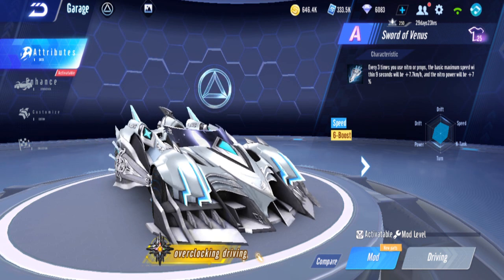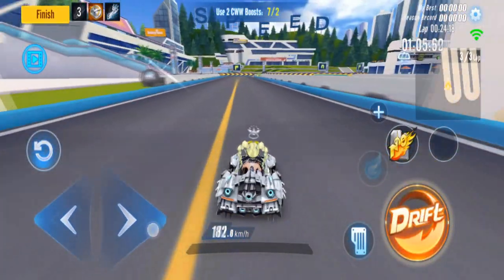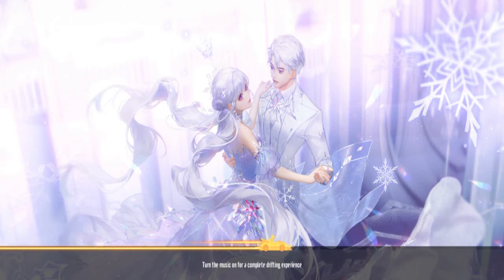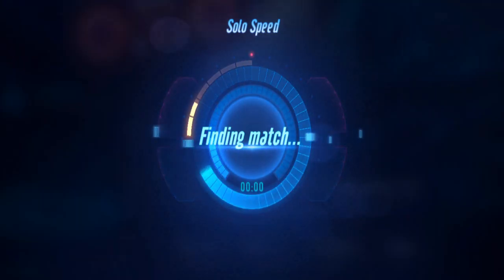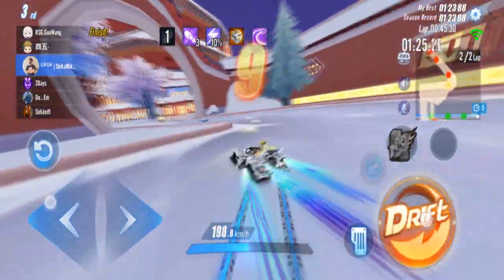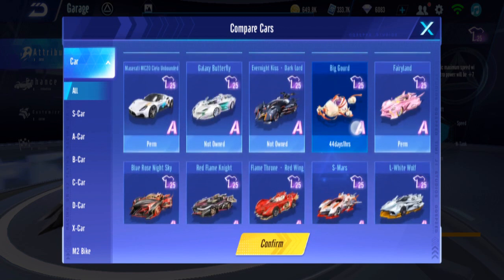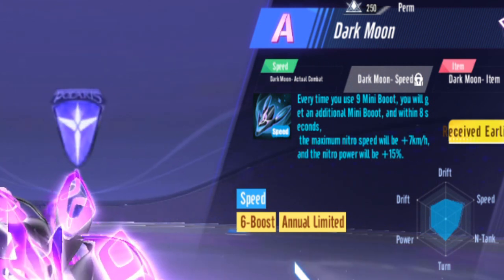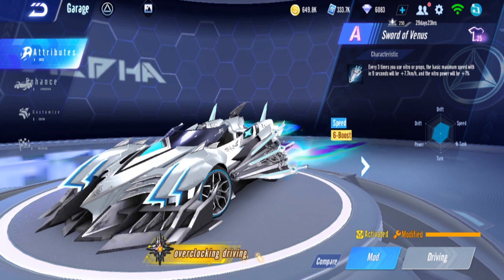Another Fast A Car But Gift Pack Diamond - Review Sword Of Venus 【Garena Speed Drifters】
manage to do a review, but its a skip for me.

00:00 Intro
02:39 Speed Test
03:36 City 11
06:06 Memory Wharf
08:44 Los Angeles
10:36 Highway 1
13:00 Snow Brewery
14:40 Comparison & Conclusion

(Shoutouts) Thank you for joining my membership:
🏆SUPREME TIER🏆: AZLI MW, DZACK GAMING
MASTER TIER:  TUFFY RUSHY, ANYA96, CAMELIA DAIAMOND